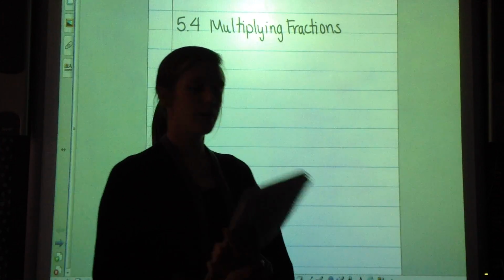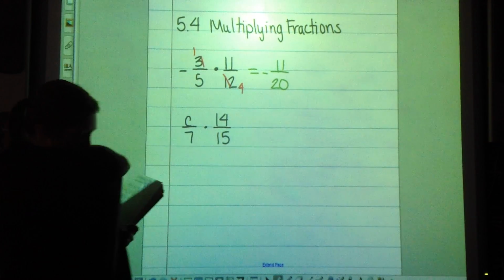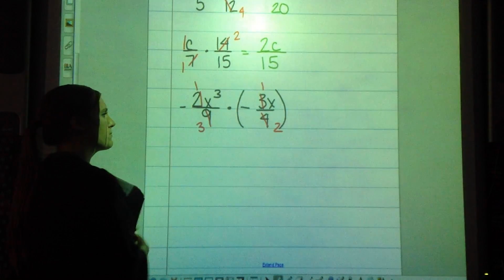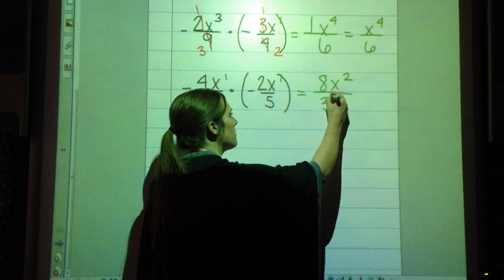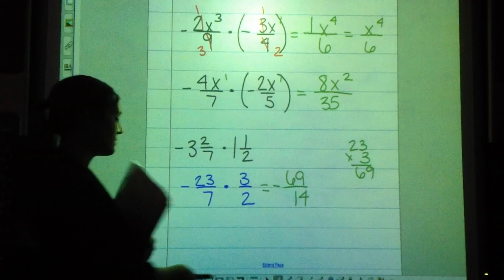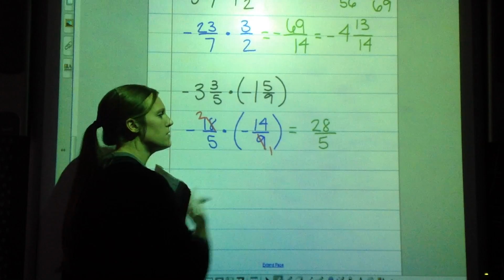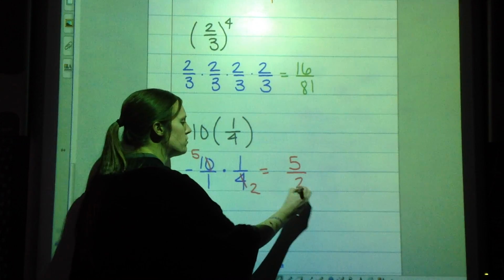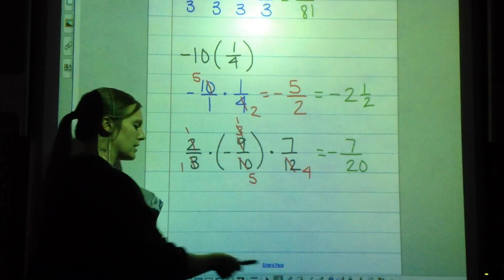Pre-Algebra 5.4 Multiplying Fractions